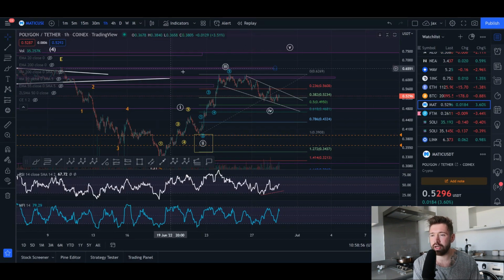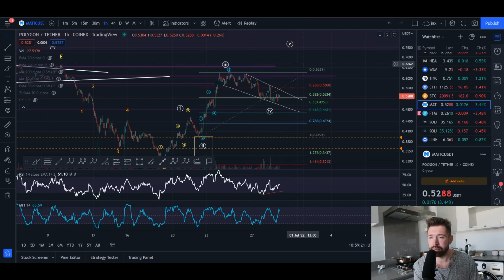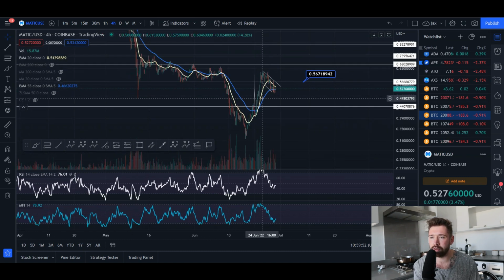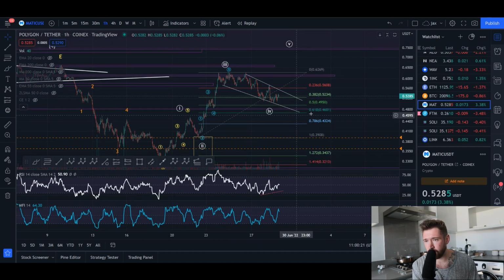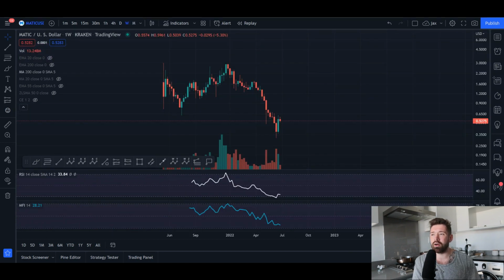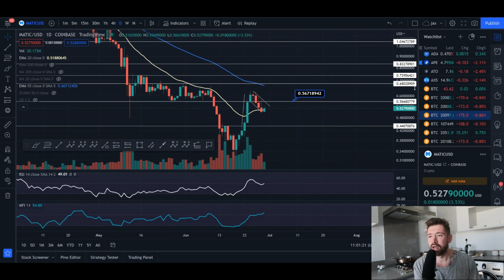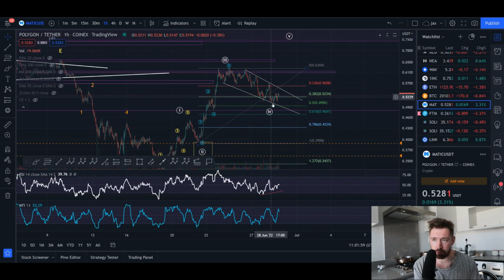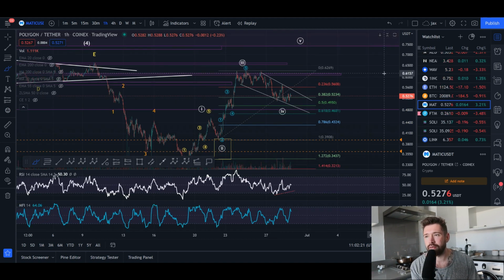POLYGON PRICE PREDICTION 2022💎KEY LEVELS TO WATCH AS SIGNALS FLASH ON THE INDICATORS - NEXT TARGETS👑